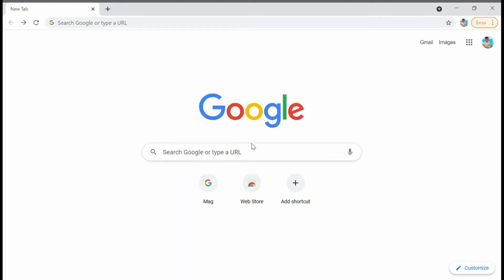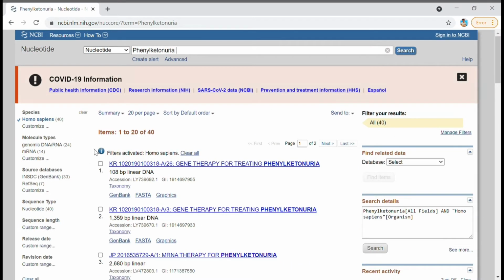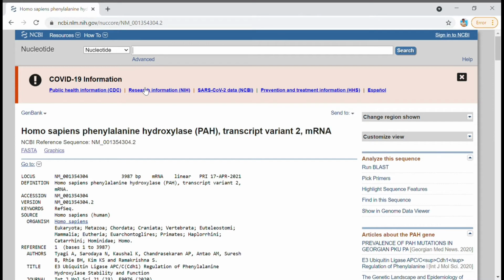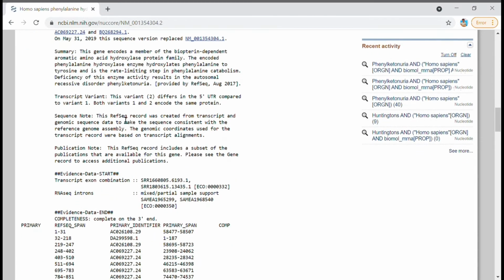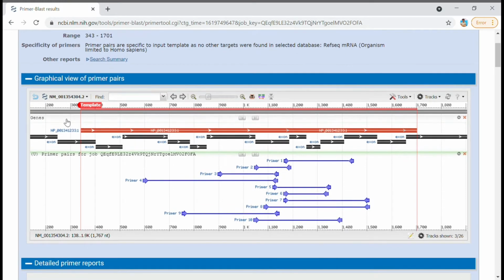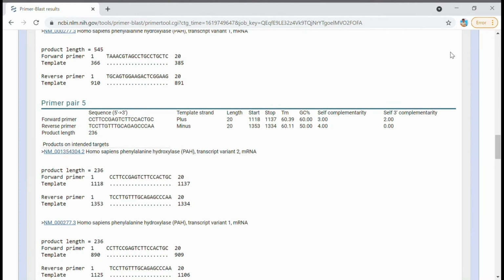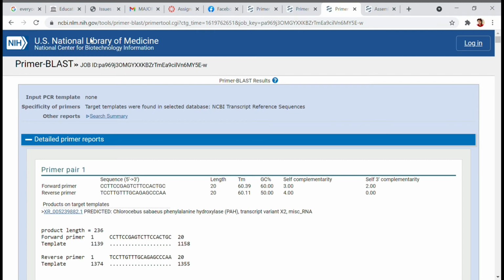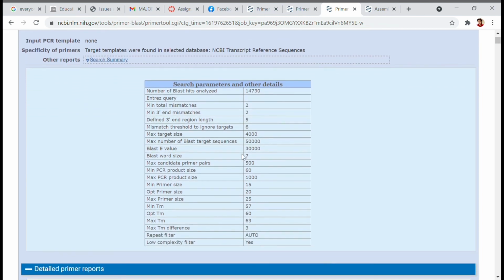Designing Primers at the Convenience of Your Own HOME | Biology Genetics Education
What is a primer?
How to make a primer using your computer / tablet / laptop?

Distance Learning
online learning
self-regulated learning
home based experiment
advanced genetics lecture and laboratory
Biology at Home